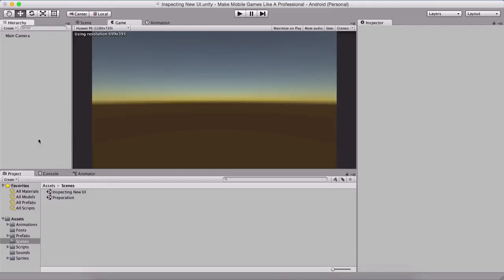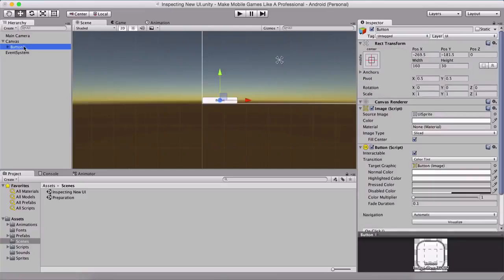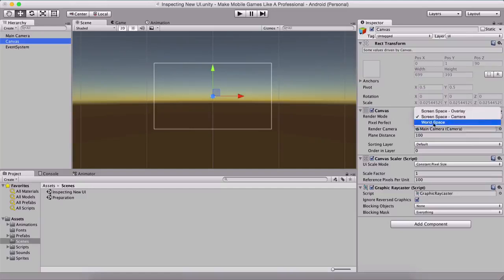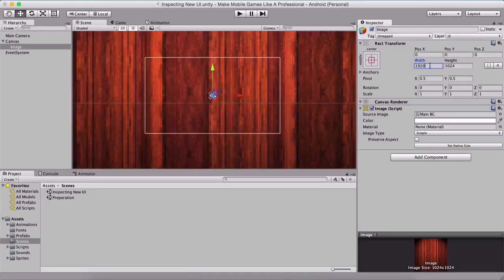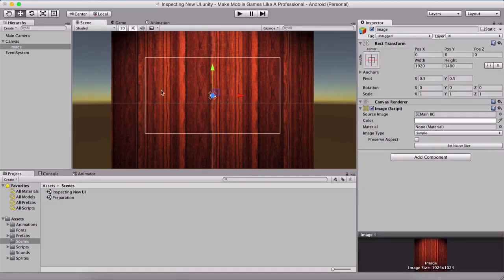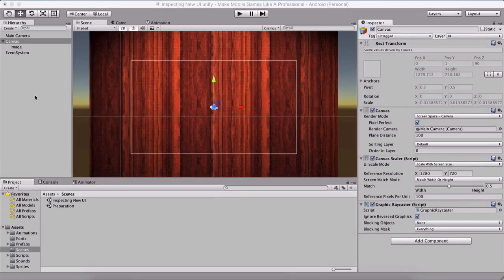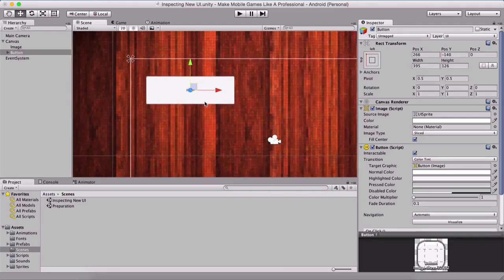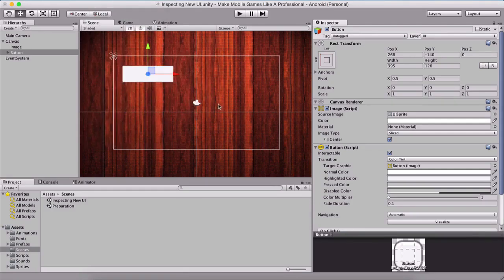Unity UI Intro Part 13 | Volume 1